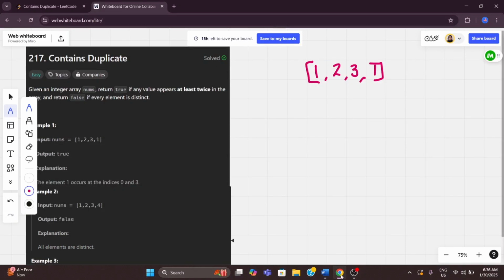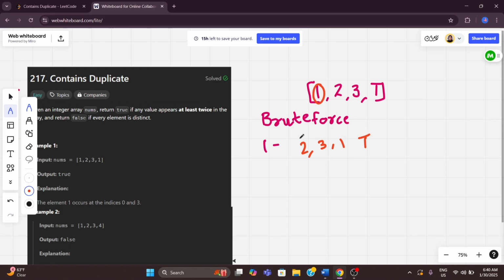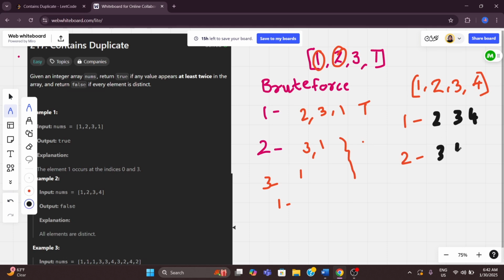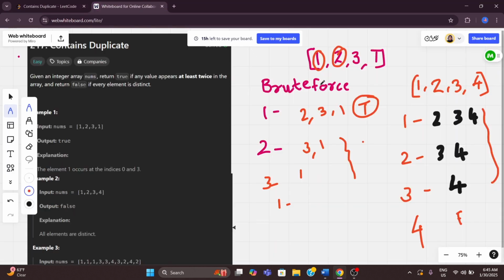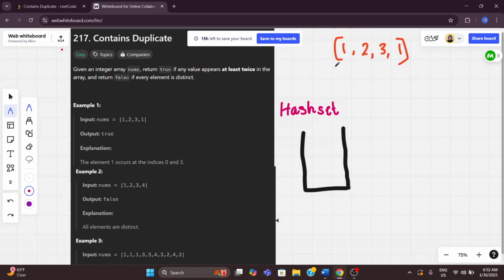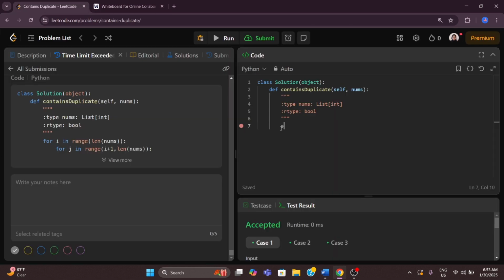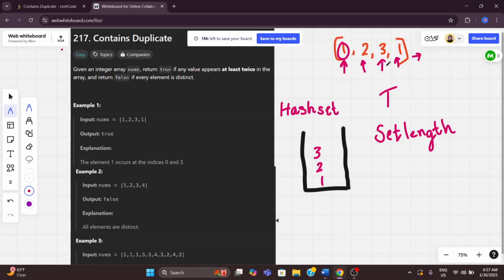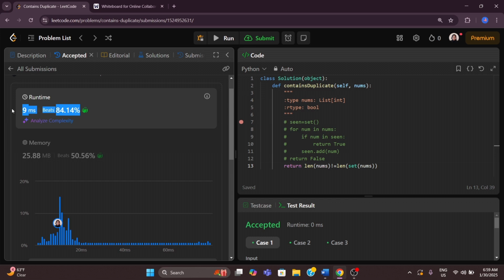LeetCode English Series: Contains Duplicate (#217) -Brute Force, Hash Set & Set Length |Coding Hives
Welcome to the LeetCode English Series! In this video, we dive into the Contains Duplicate (#217) problem and explore three powerful solutions:

1️⃣ Brute Force: A simple but slower method
2️⃣ Hash Set: The most efficient approach with optimal time complexity
3️⃣ Set Length Comparison: The cleanest solution with the same efficiency

We'll break down each method with clear explanations, detailed examples, and complexity analysis to help you master this problem. Whether you're a beginner or looking to refine your problem-solving skills, this video has you covered!